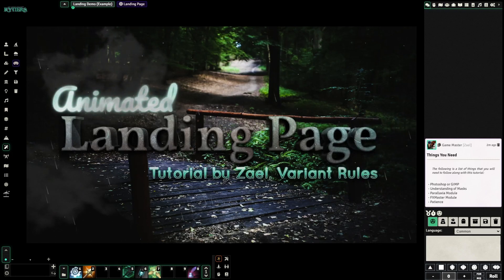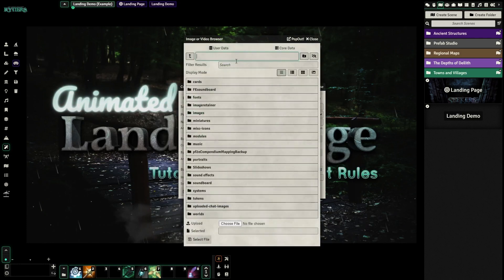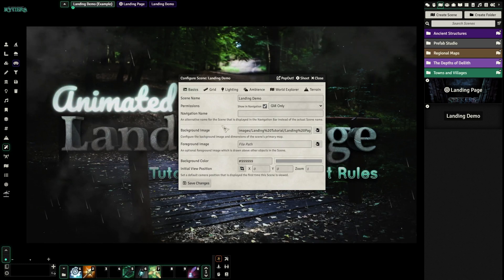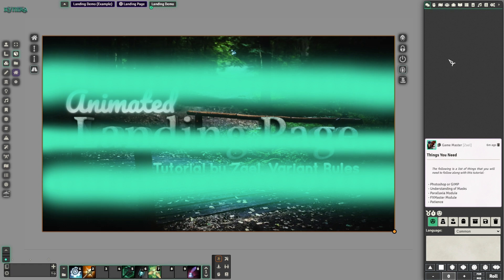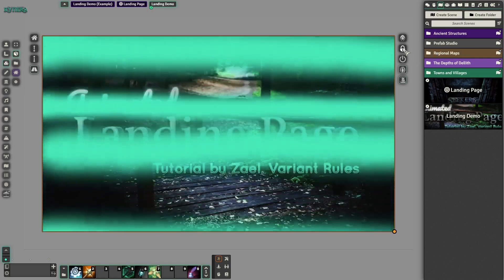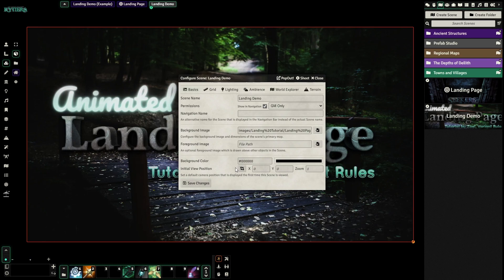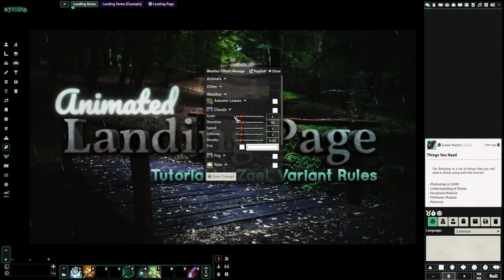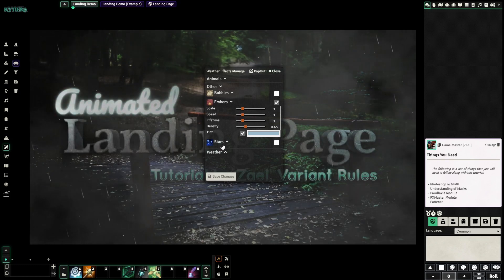How to make Animated Landing pages in Foundry VTT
A tutorial for Foundry VTT making Animated landing pages.
Assets Needed:
FoundryVTT latest version
Photoshop or similar software
Foundry Modules needed: Parallaxia and FX Master